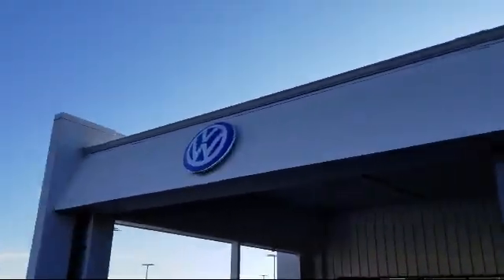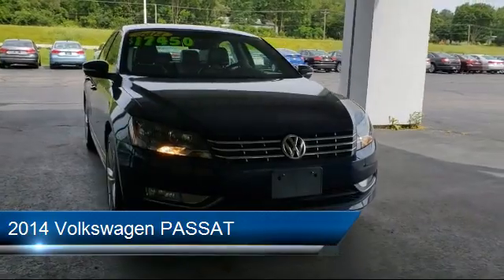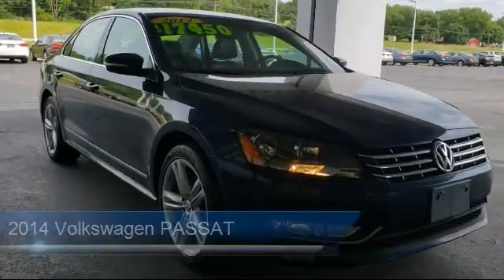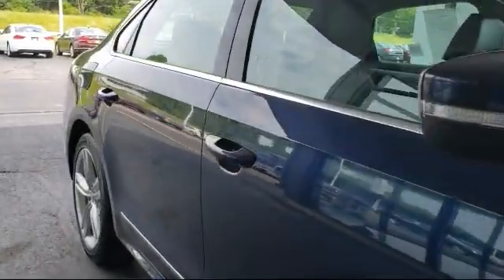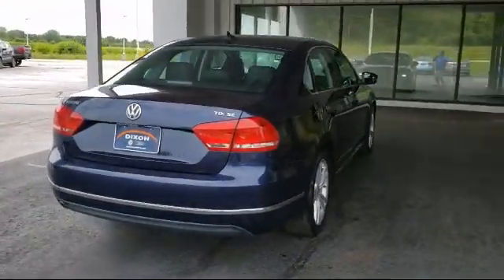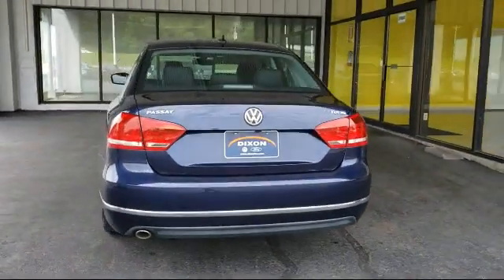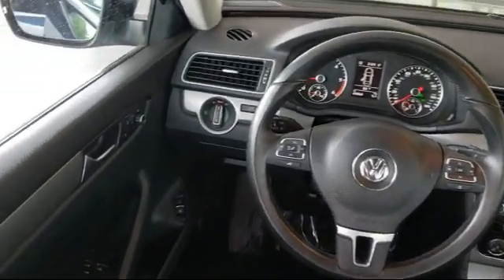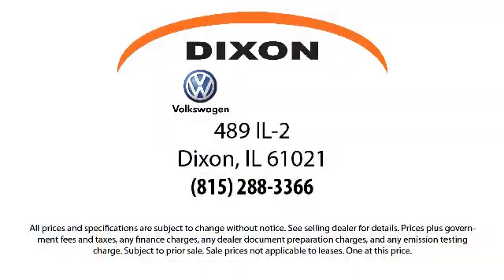2014 Volkswagen PASSAT TDI SE w/Sunroof & Nav Dixon Sterling Woodland Shores Rock Falls Franklin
2014 Volkswagen PASSAT TDI SE w/Sunroof & Nav Stock Number: P6415 Vin:1VWBN7A33EC013758.

Dixon VW
489 Illinois Route #2